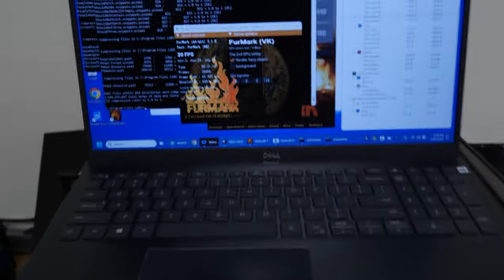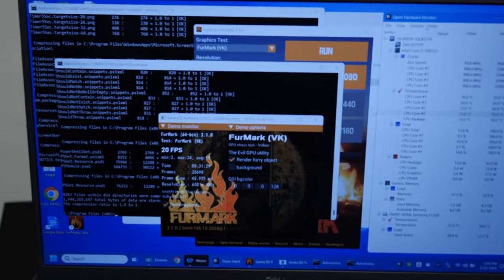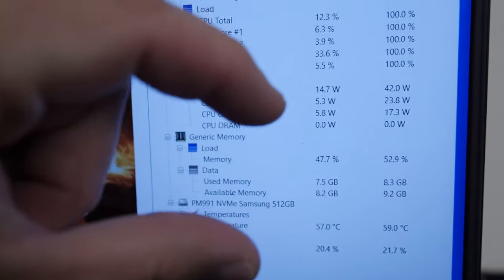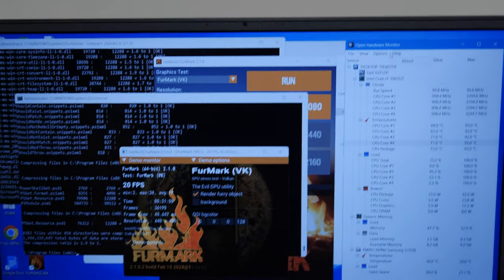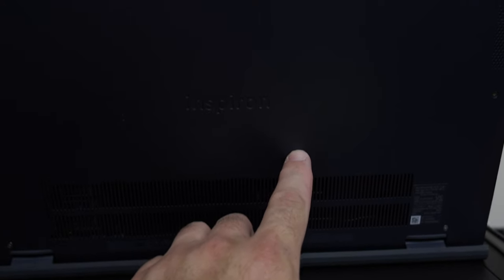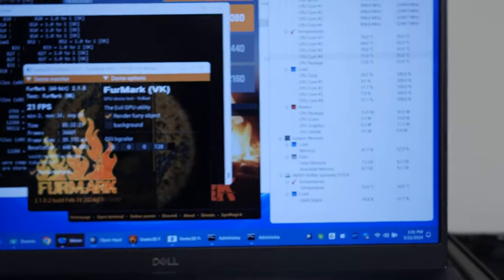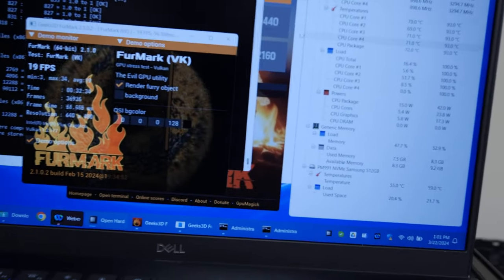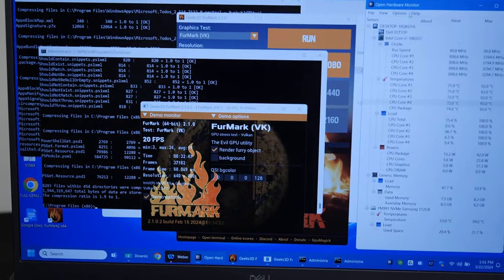Laptop Shuts Itself Down From Overheating SSD - Jody Bruchon Tech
You probably wouldn't guess that the SSD getting too hot could cause Windows to shut itself down as if your battery was about to die...but it DEFINITELY CAN. This laptop has a M.2 2242 NVMe SSD and no thermal pad connecting it to the chassis. The drive would overheat and send a "critical" hardware issue message to the OS, triggering an immediate hibernation. One wax thermal pad later, all is well.